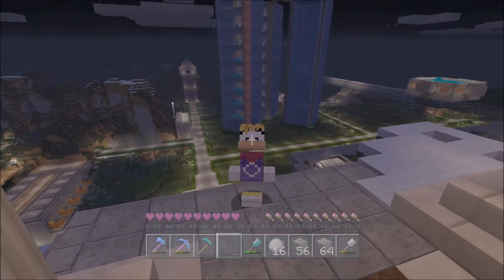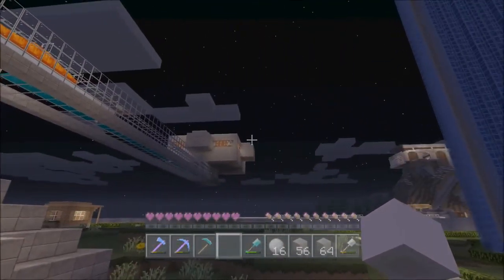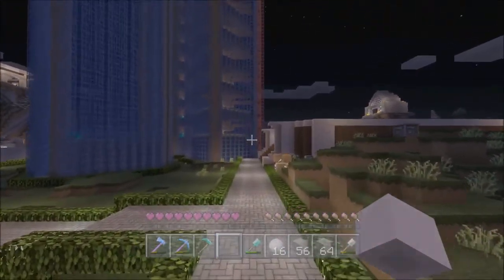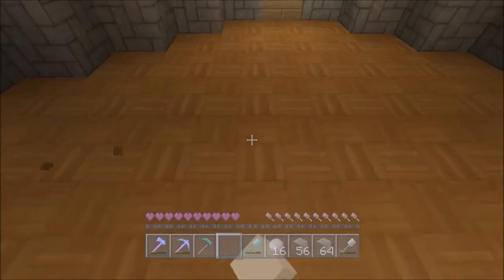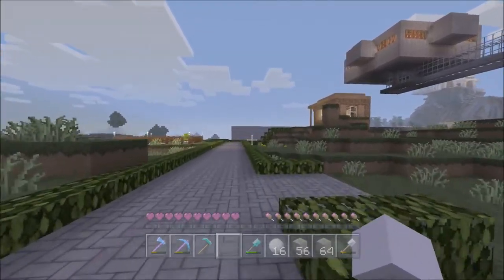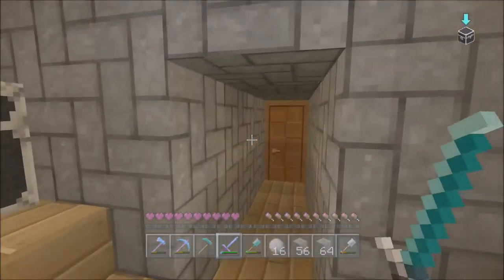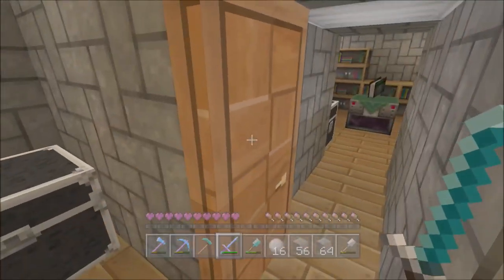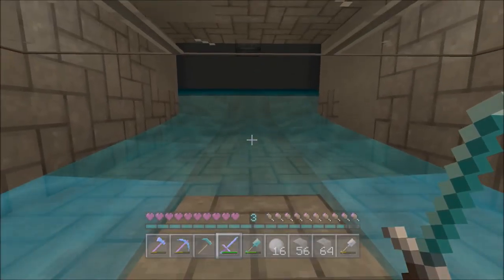Minecraft Let's Build Series - Episode 13 - Skeleton XP Farm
Happy Monday everyone and welcome back to another episode of the MLB Series, in this episode we check out the iron farm storage, our new potato farm, cocoa bean farm, as well as our Skeleton XP Farm which is our project of the week!

New Minecraft Let's Build Series videos get posted every Monday Morning!